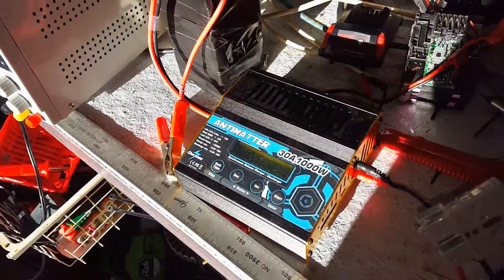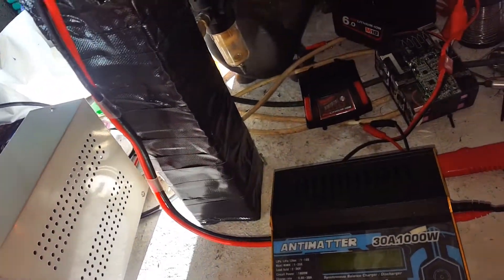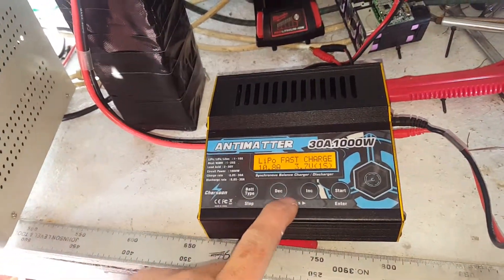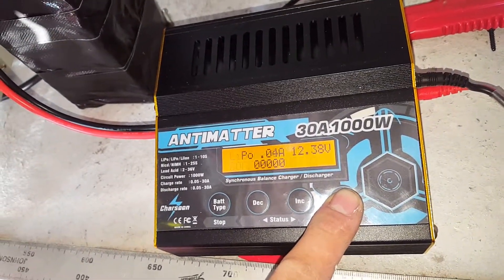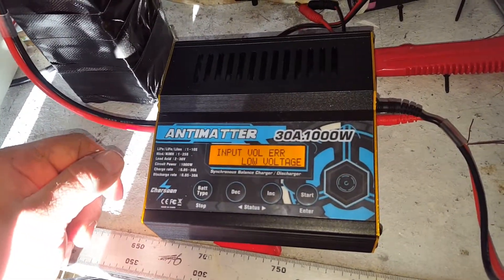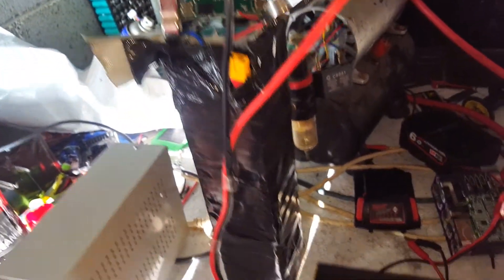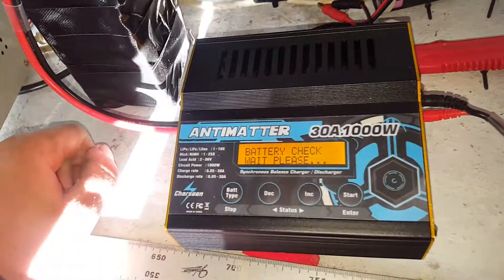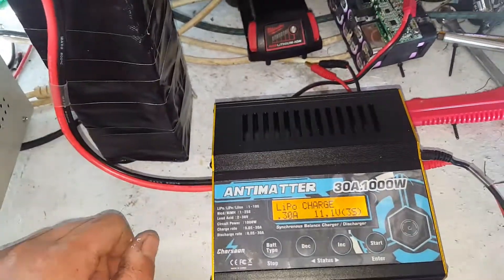Antimatter 30amp lipo charger discharger viewer questions answered